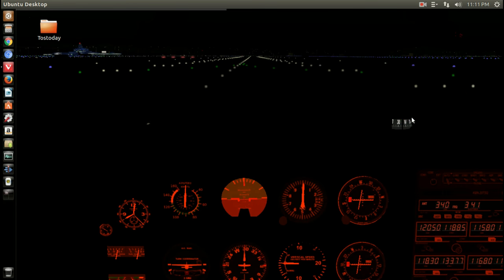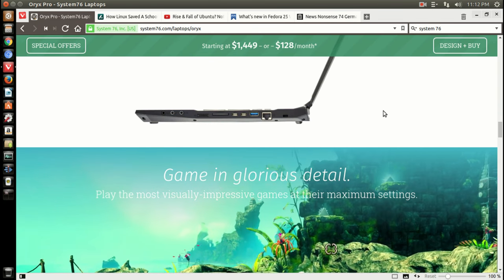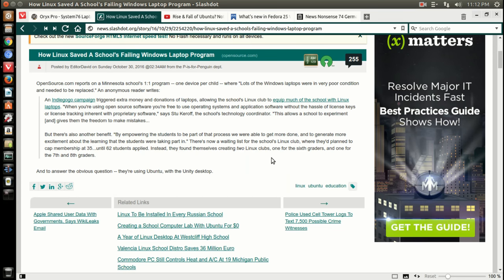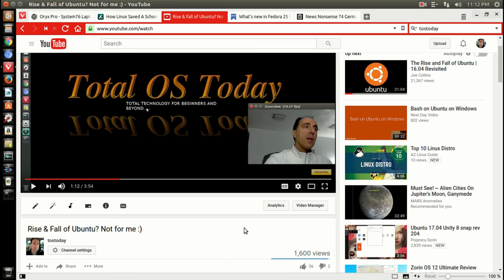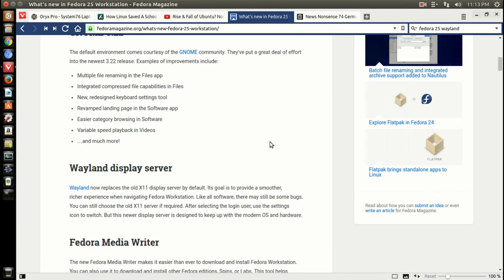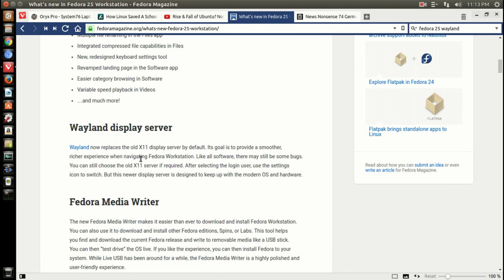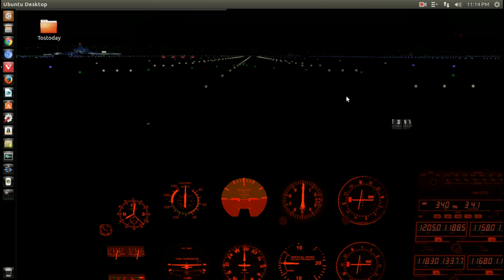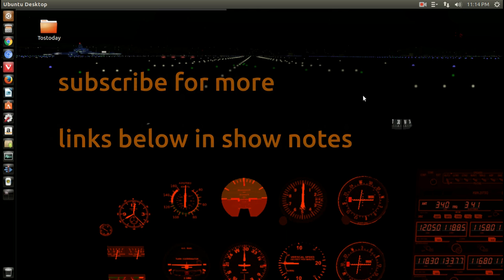Ubuntu Lives TOSTW 32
Total OS Today Weekly 32.  LINKS -